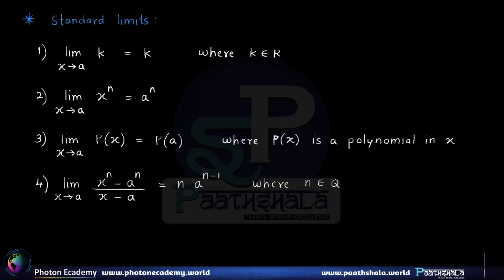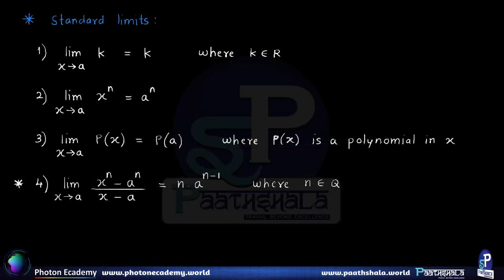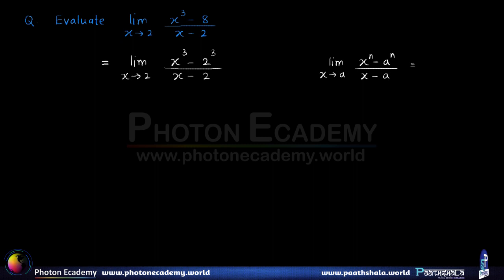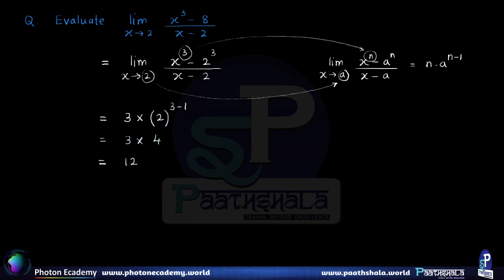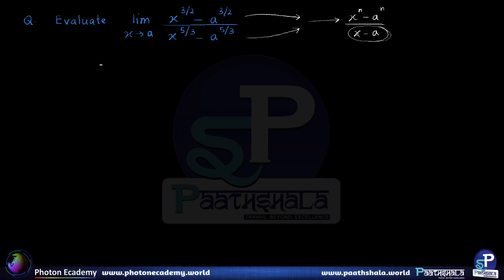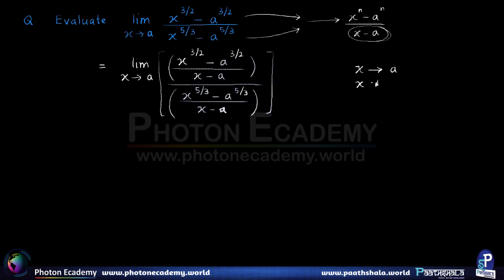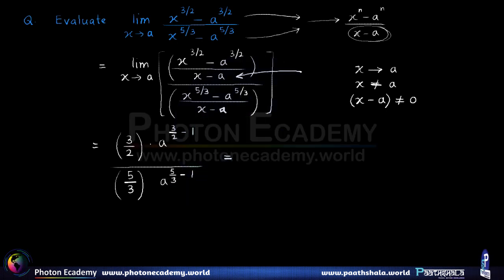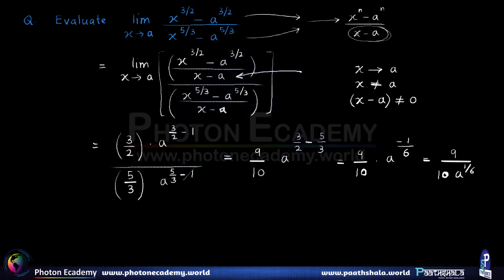Limits 02 Standard results of algebraic limits | SBM sir